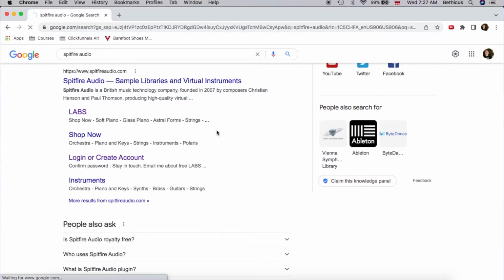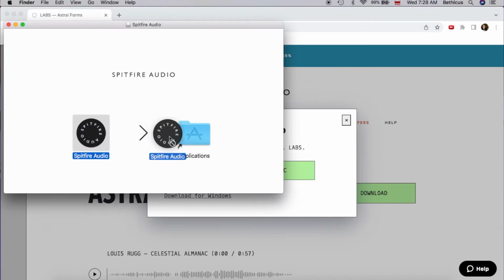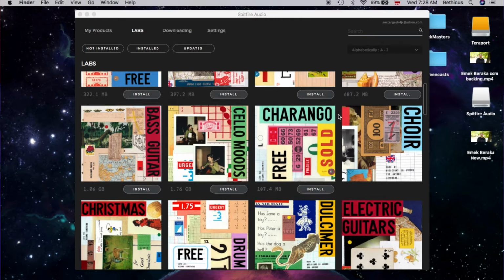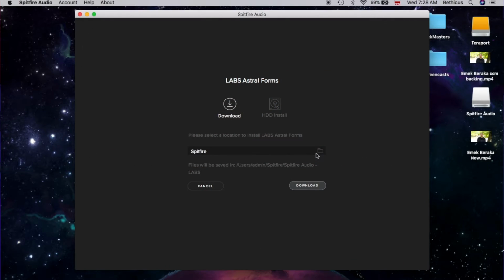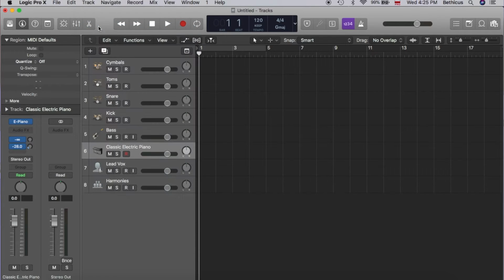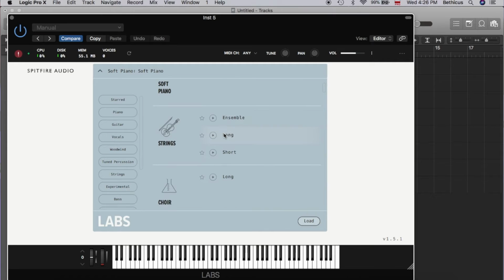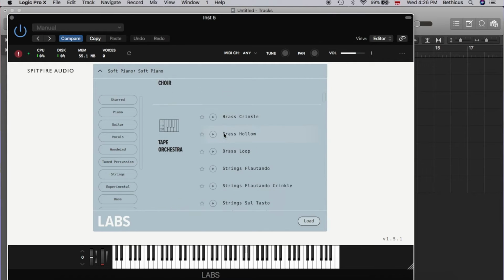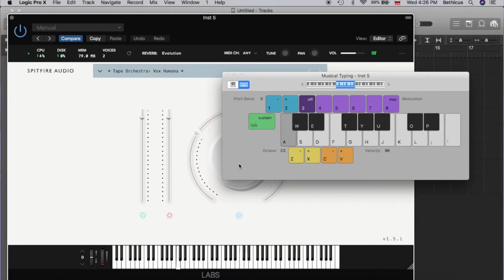The best FREE virtual instruments you haven’t downloaded yet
This software is absolutely incredible. I can’t believe (and am so grateful!) they give it away for free…

Expand your virtual instrument catalog by checking in and downloading these sounds from Spitfire, a European virtual instrument company with an incredibly generous offering of free sounds!
Want to make music? This is what I would get if I was starting over from scratch!

PODGO Pedalboard
Focusrite Scarlett 2i2
Shure SM58
Audio Technica ATH M30x

What are some sounds you’ve downloaded and really enjoyed?